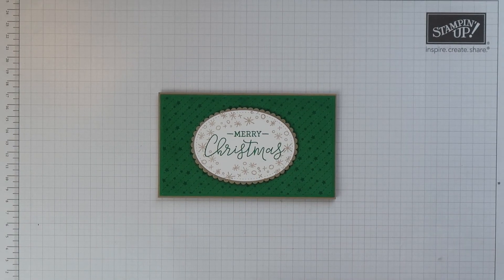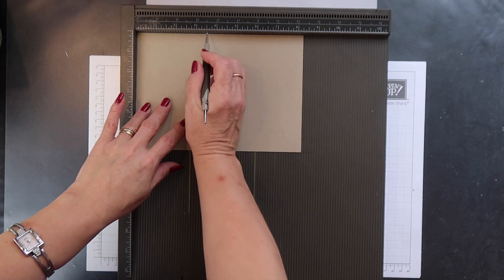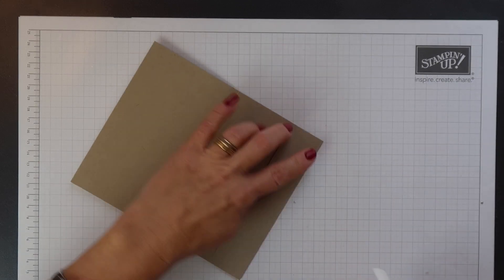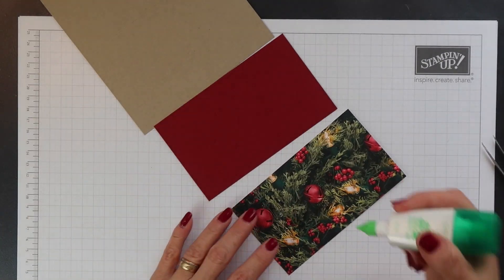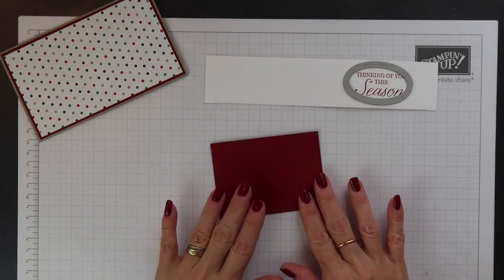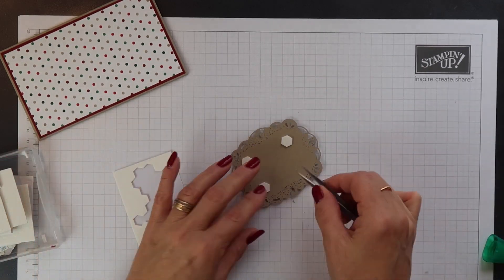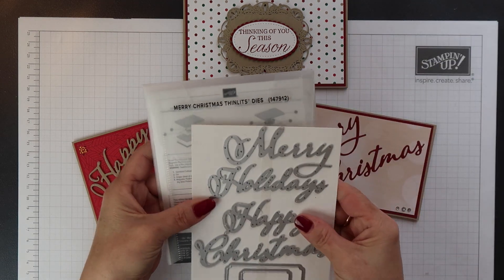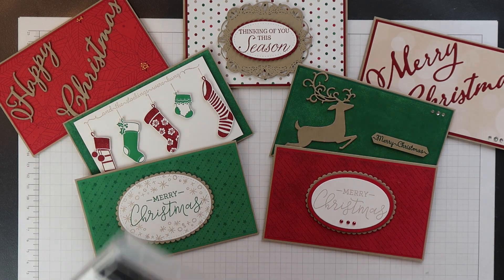Quick & Easy Gift Card Holder / Money Wallet using Stampin' Up! Products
Create a Gift Card Holder / Money Wallet using the Winter Woods stamp set from Stampin' Up!

Supplies Used:

• All Is Bright 12" X 12" (30.5 X 30.5 Cm) Designer Series Paper [147892]

• Stitched Labels Framelits Dies [146828]